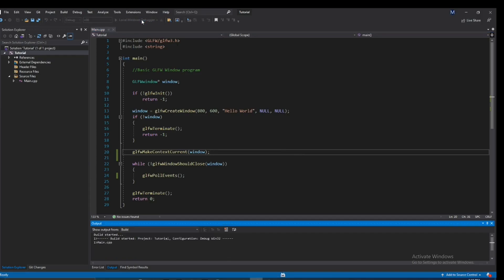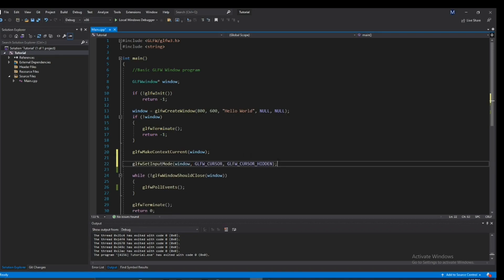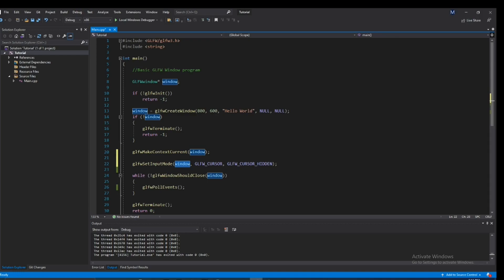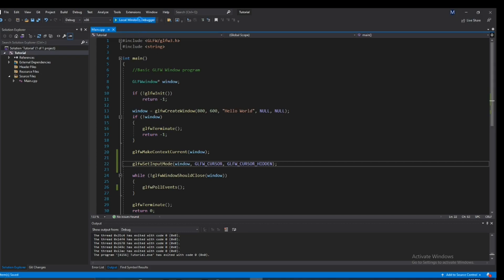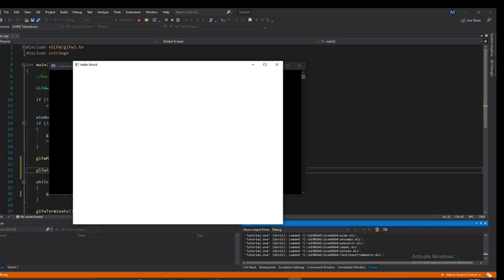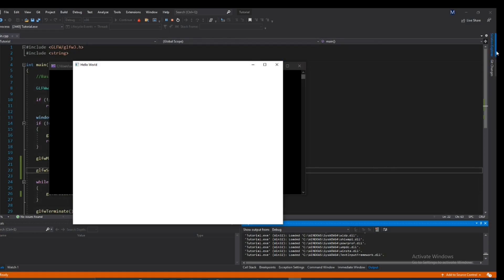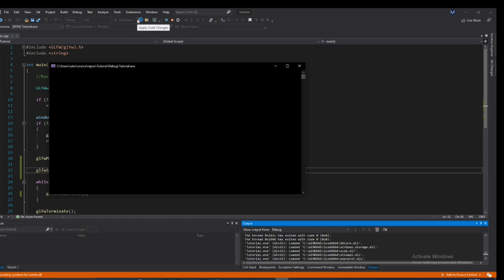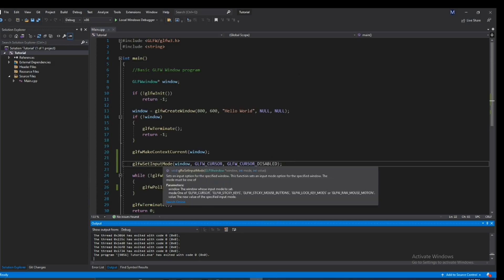GLFW: How To Disable Cursor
Hey guys, in this video I will show you how to hide your cursor and also make it so that is has unlimited movement.